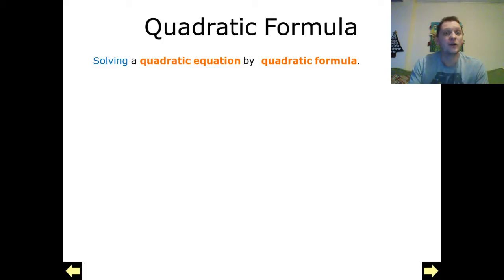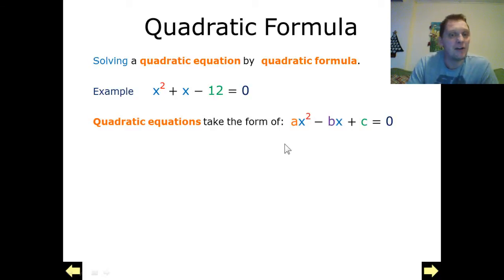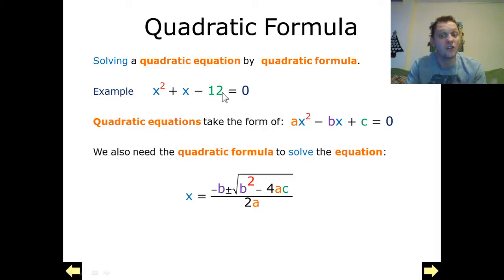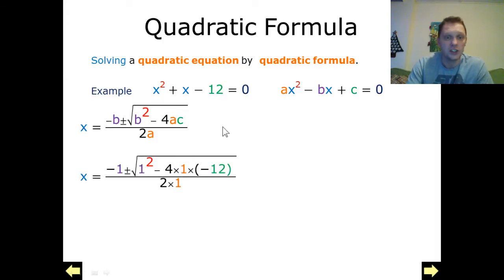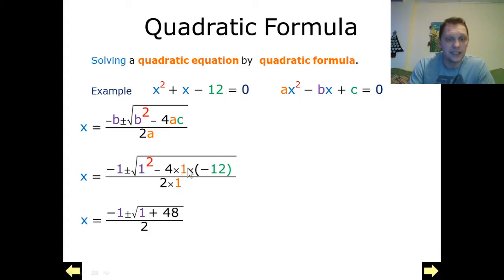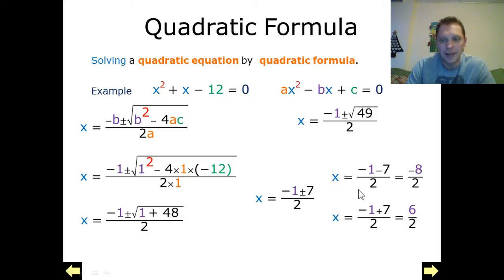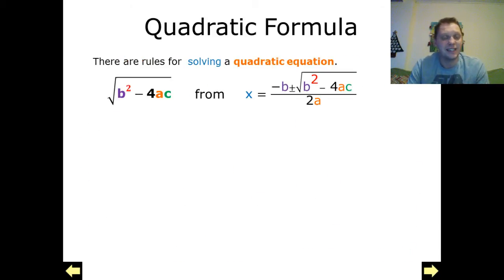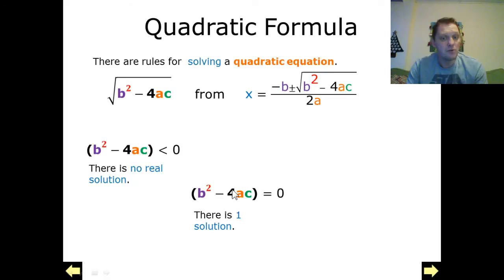A25 Quadratic Formula